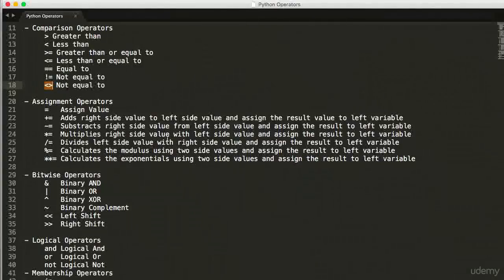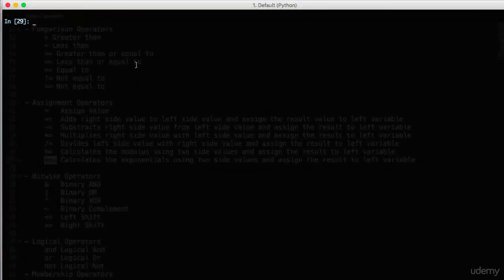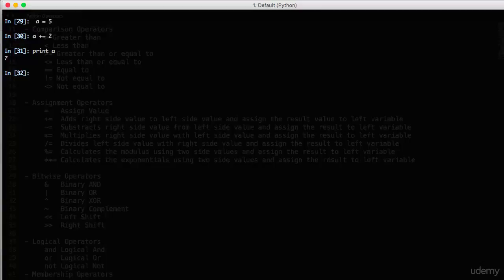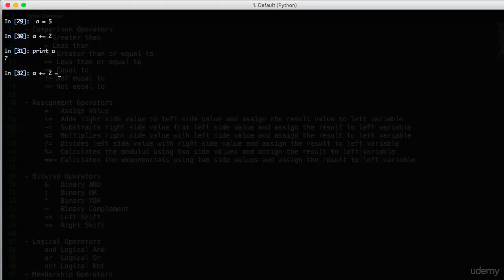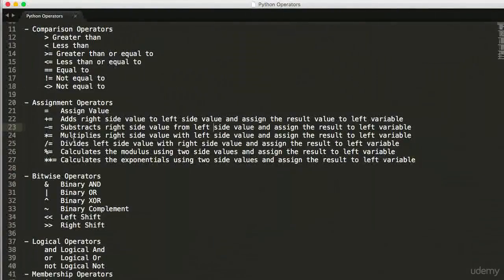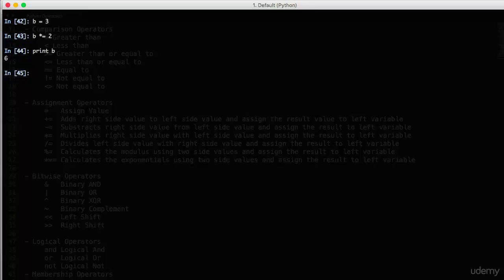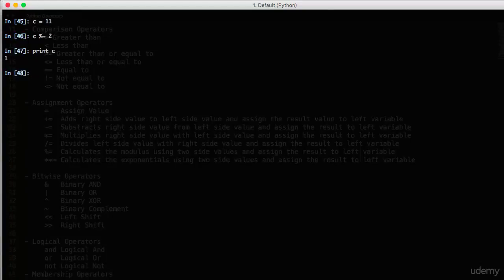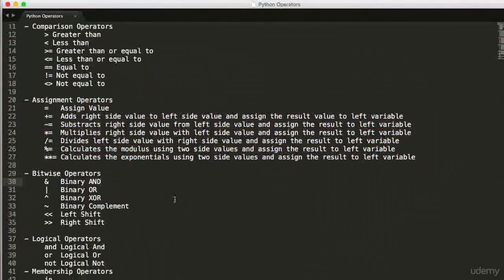Assignment operators in python part9